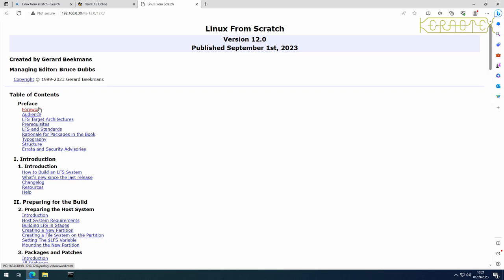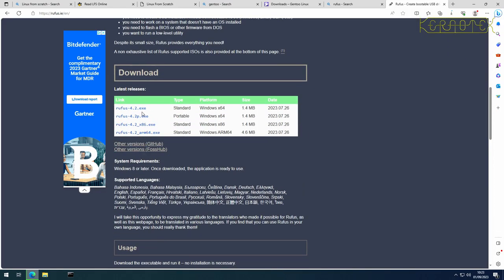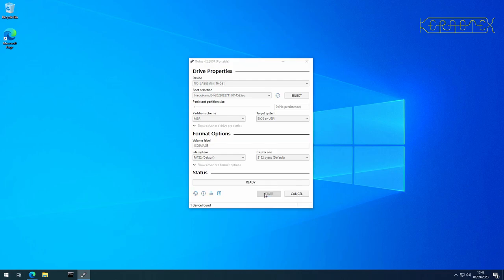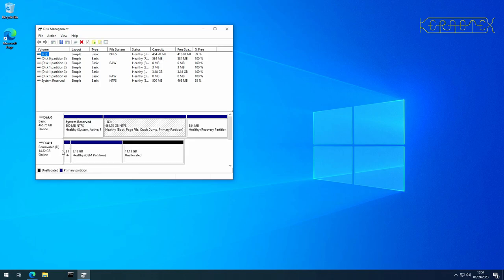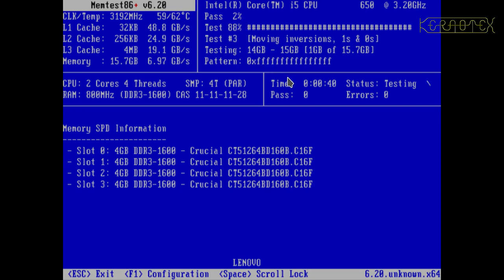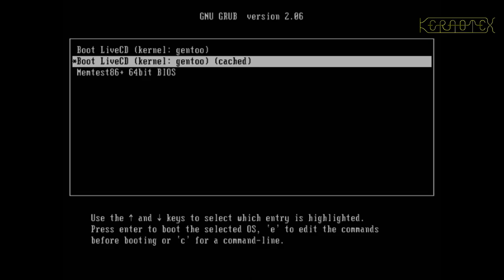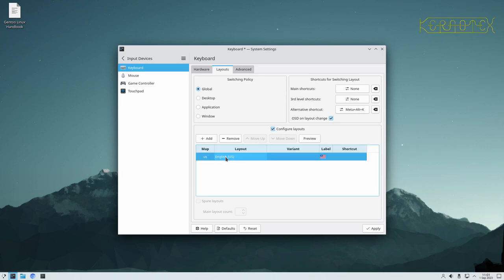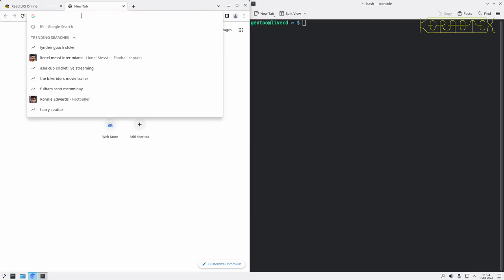2. Preparing a Host Environment - How to build Linux From Scratch (LFS) 12.0 Tutorial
This video shows how to obtain and write a bootable live Linux ISO image to a USB and boot it. This is the Linux environment that will host the building of Linux From Scratch 12.0.

Thanks once again to @JohnnieWalkerGreen for these:

00:00 Start
00:32 Gentoo Linux
02:15 Rufus
11:53 Booting Gentoo Live USB